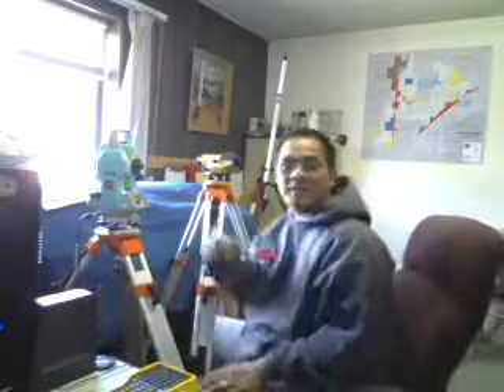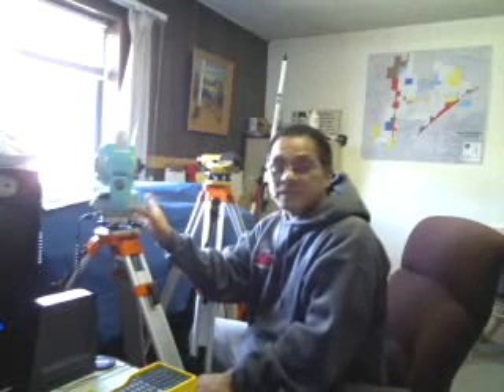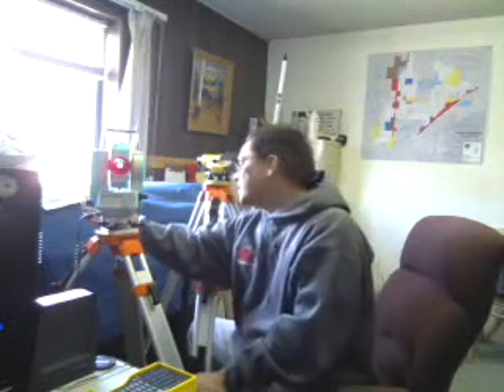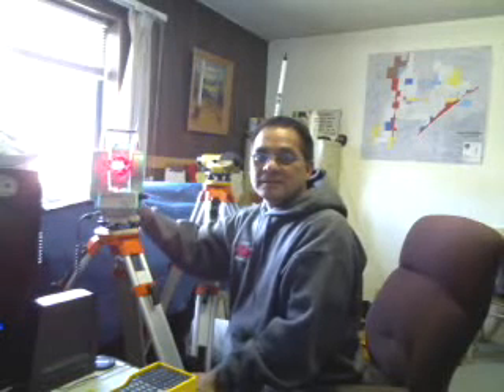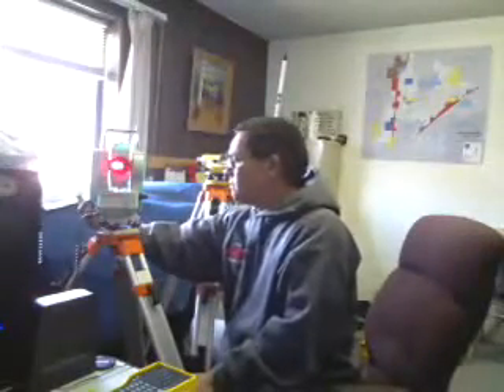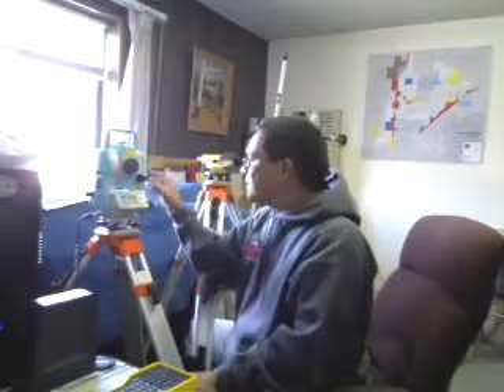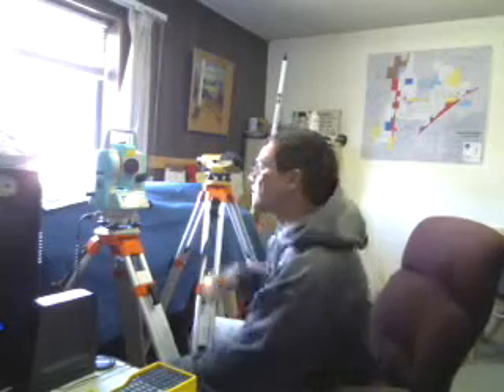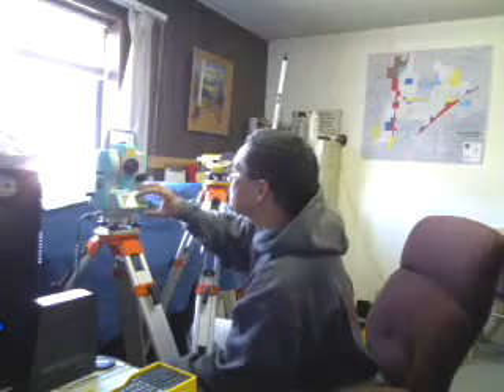Playing with my new Nikon NPR 362 Total Station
I was trying to get familiar with the controls of my new total station